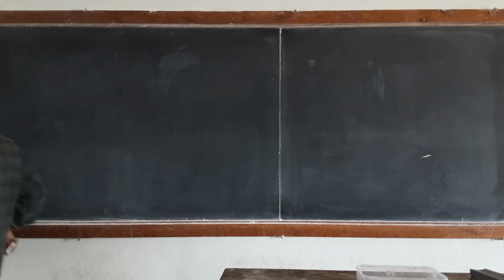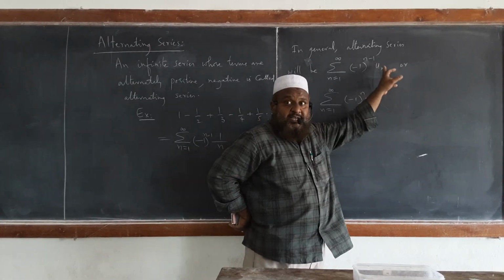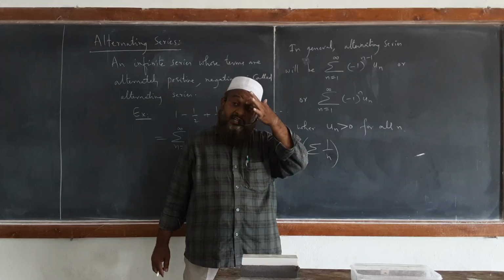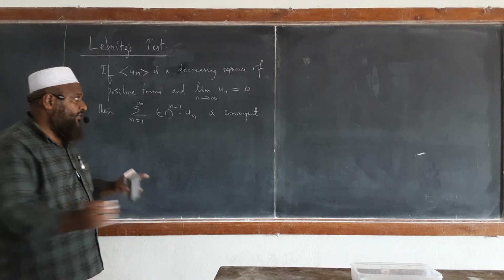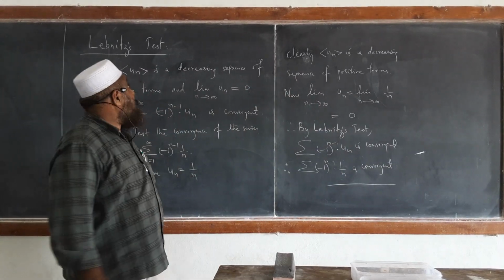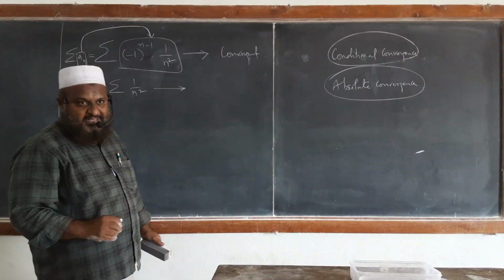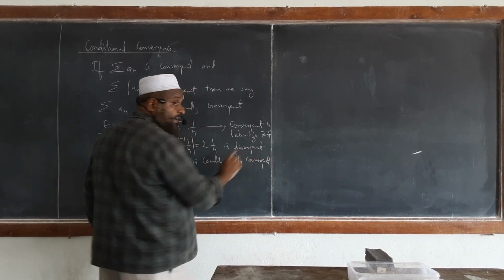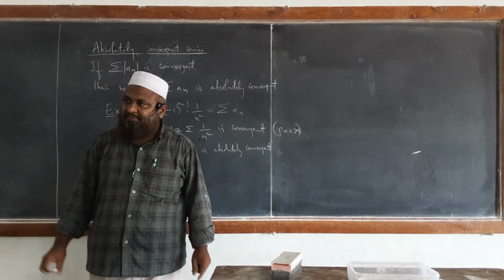Infinite Series Part-4